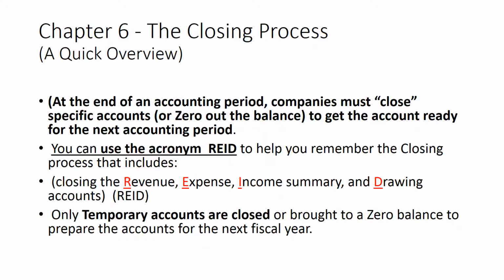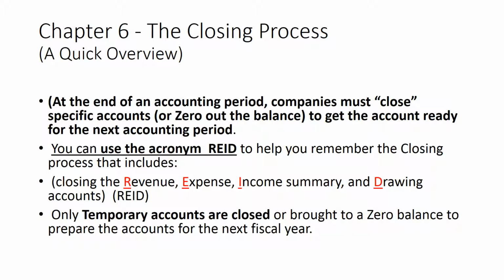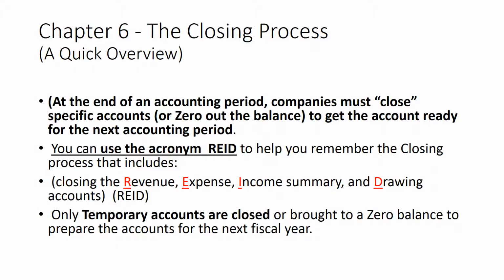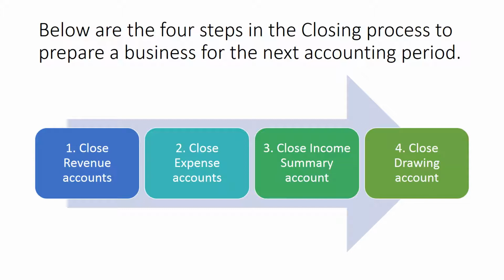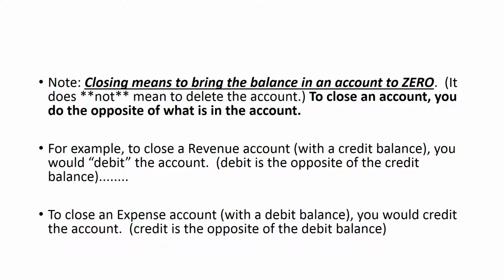Video Chap 6 the Closing Process by Angela Payne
A Quick Overview of the Closing Process in Accounting